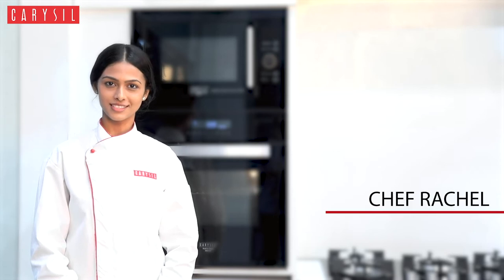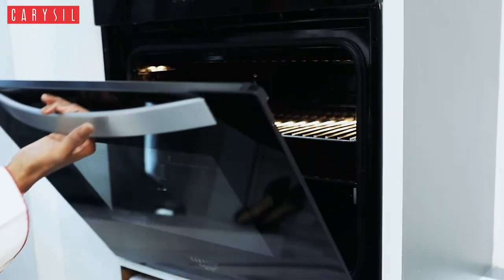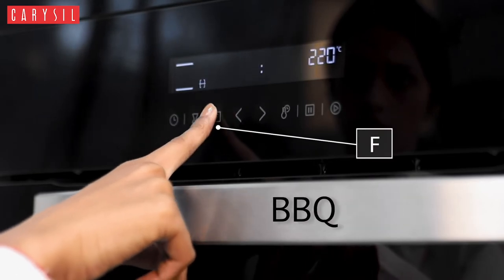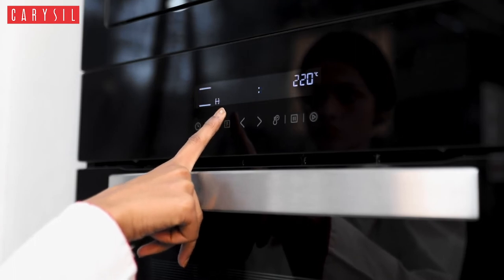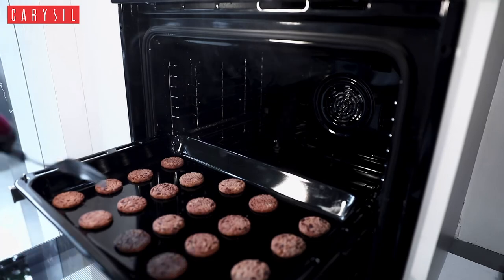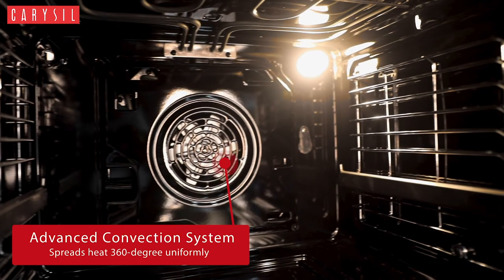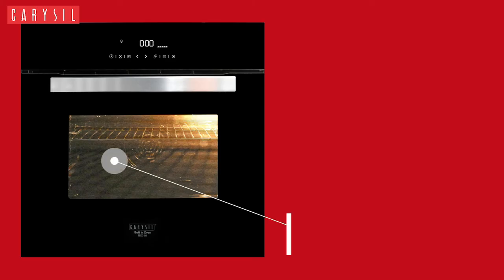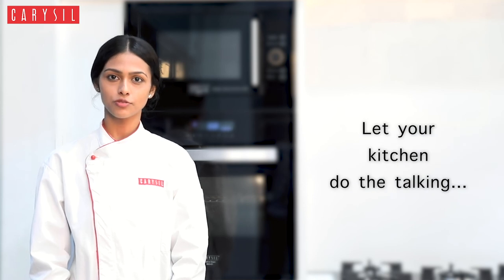Modular Kitchen Oven Commercial Cinematography |A B Clicks| Carysil | Acrysil Ltd.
Follow, Like and Get in Touch at -